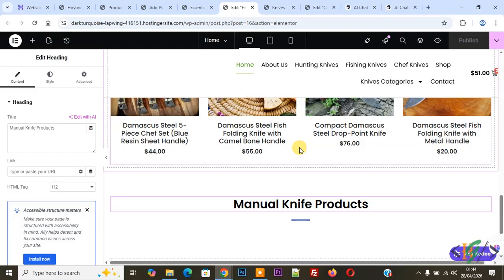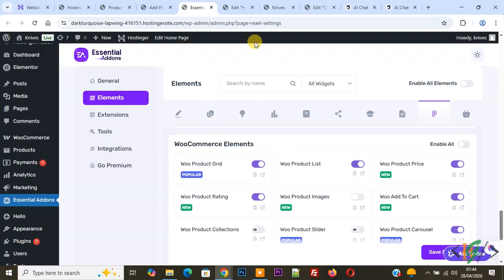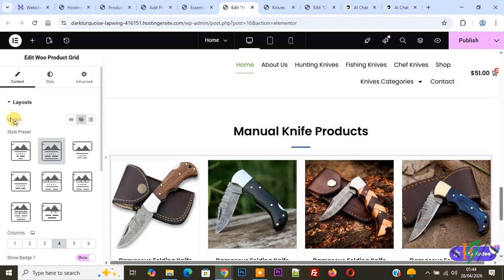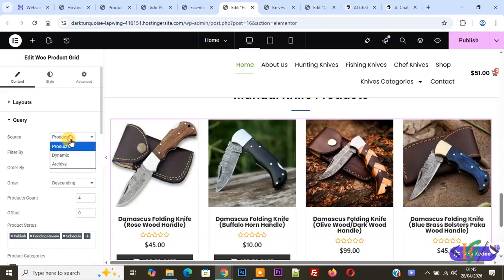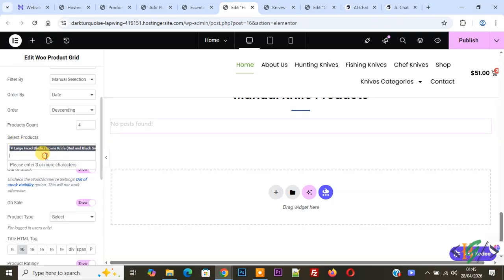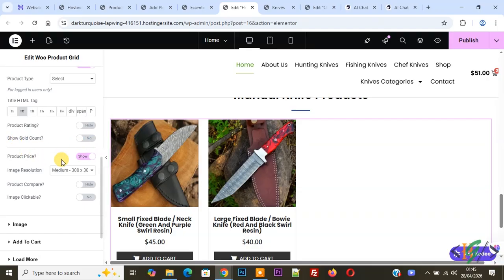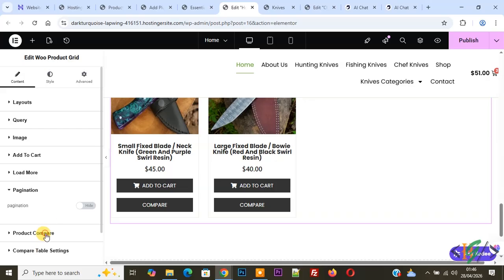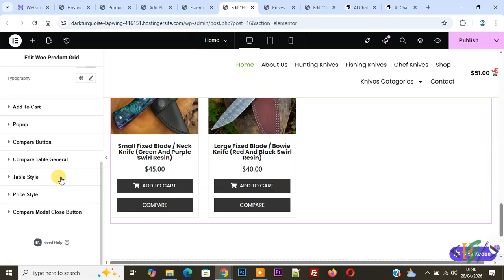How to Display Specific WooCommerce Products in Grid in Elementor WordPress | Manual Selection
Show specific products in grid layout in elementor wordpress using plugin. In this WordPress tutorial for beginners you will learn how to display Specific WooCommerce Products in grid using plugin " Essential Addons for Elementor – Popular Elementor Templates & Widgets " in Elementor WordPress website. So we are going to set up elementor product grid with manual selection in woocommerce elementor. So we are going to add or select specific product in grid format using widget or element " Woo Product Grid " and you can add this widget in any page then select grid layout and select manual selection option from dropdown and then add your product name and select it and show woocommerce product grid in elementor pro website.